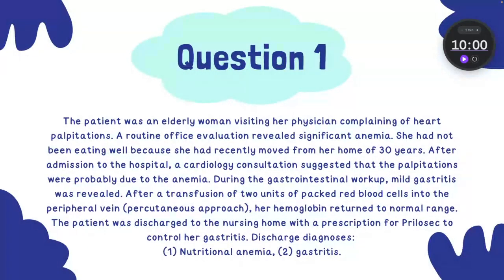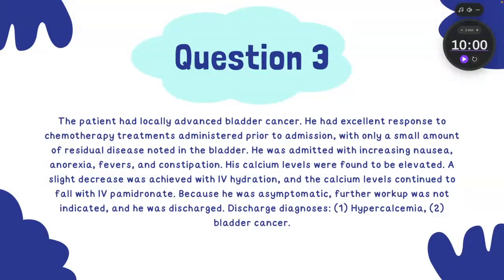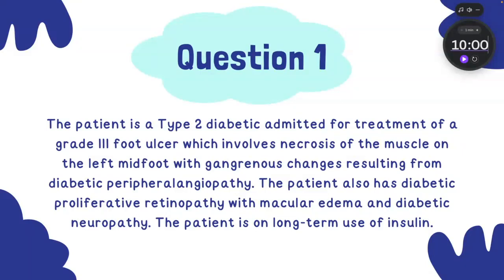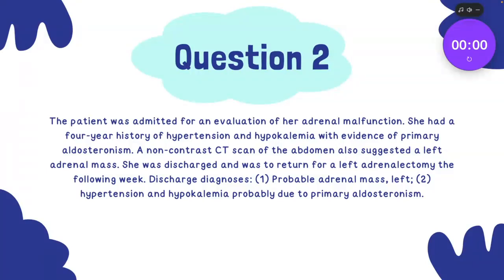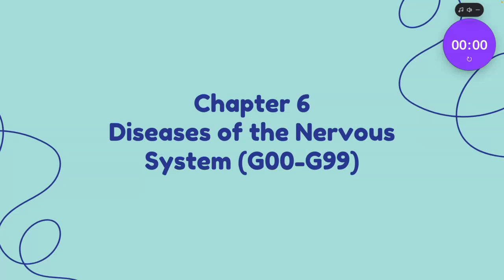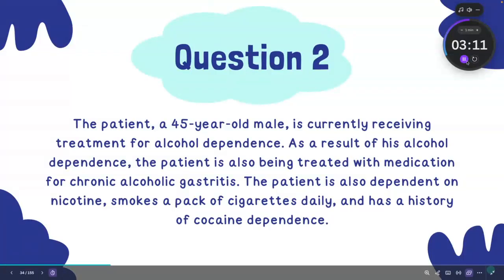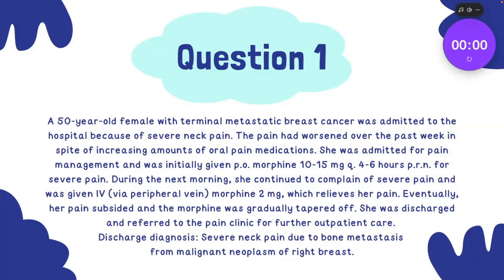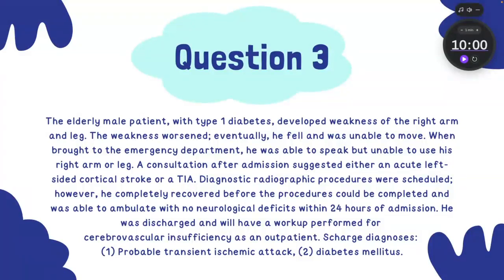2025 CCS Exam Prep (ICD-10-CM Chapter Specific Guidelines-C3, C4, C5, C6)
In this presentation, Dr. Lisa L. Campbell guides you through ICD-10-CM coding guidelines and practice cases to help you prepare for the CCS Exam.

🔍 What You’ll Learn:

✅ Key ICD-10-CM conventions and general coding guidelines
✅ How to assign principal and secondary diagnoses correctly
✅ Chapter-specific coding for infectious diseases, neoplasms, and chronic conditions
✅ Case-based coding practice with real-world patient scenarios
✅ Common coding challenges and how to resolve them through proper documentation and query techniques

Medical Coders Preparing for the CCS Exam
Students looking to refine their ICD-10-CM coding skills
Anyone needing hands-on practice with ICD-10-CM code assignments

🚀 Stay Ahead in Your Medical Coding Career!